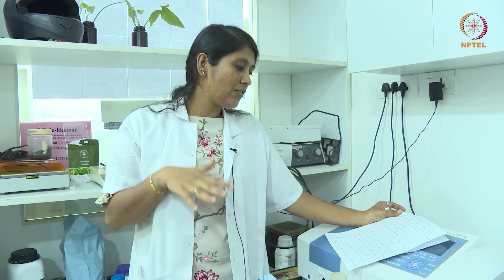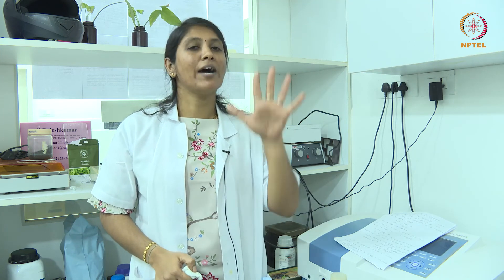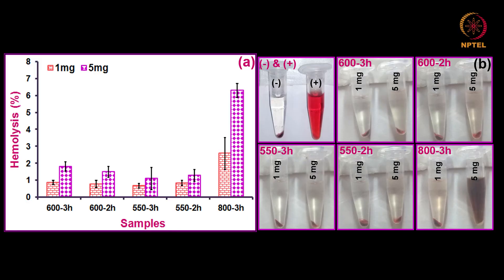Biocompatible assays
Dr. Chitra
assistant professor,
Dept. Of biomaterials,
Saveetha dental college.